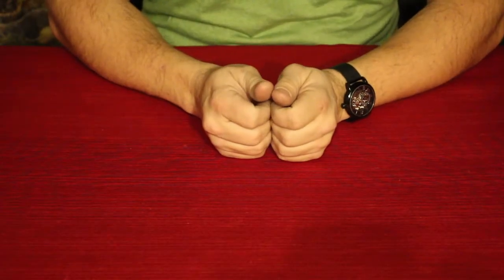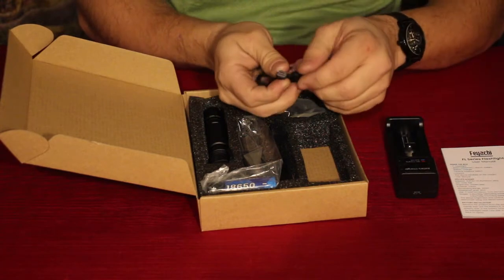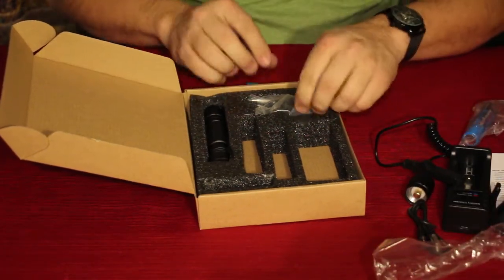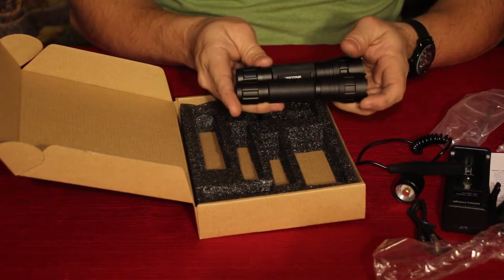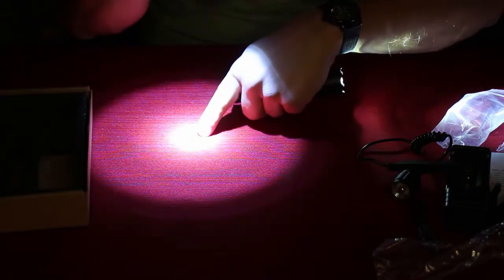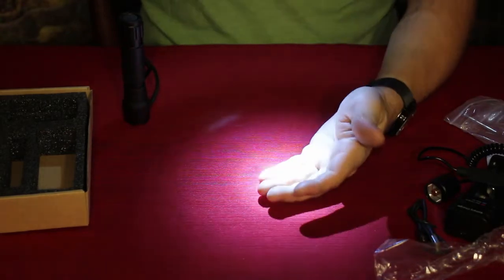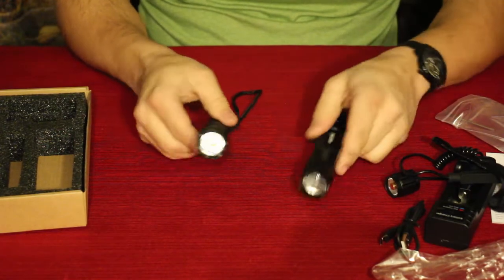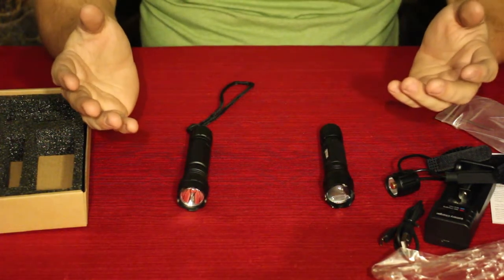Mounted lights Vastfire vs Feyachi - Amazon